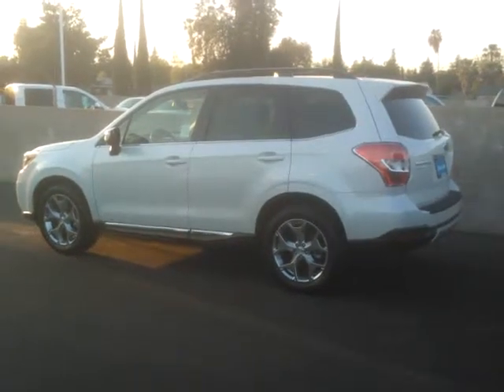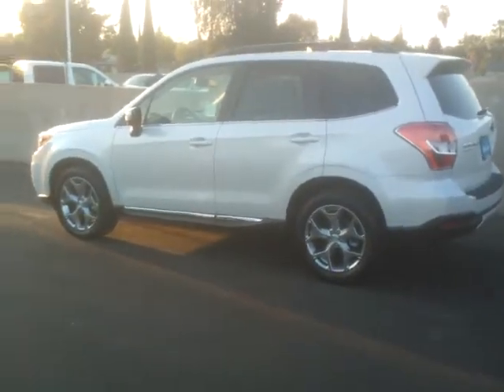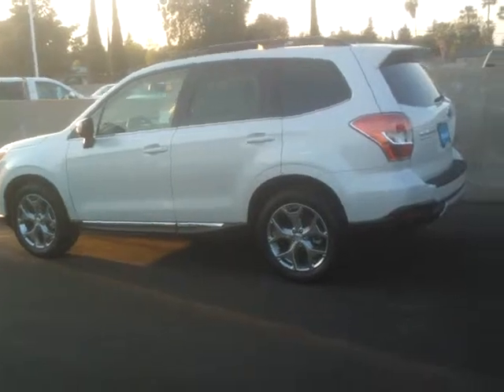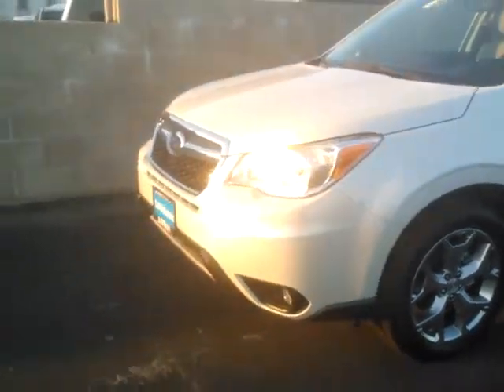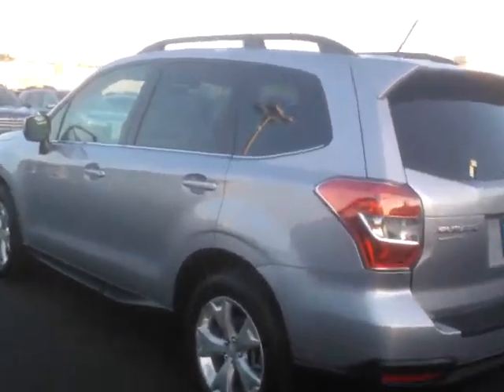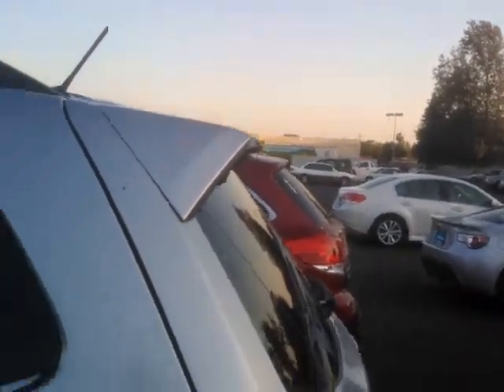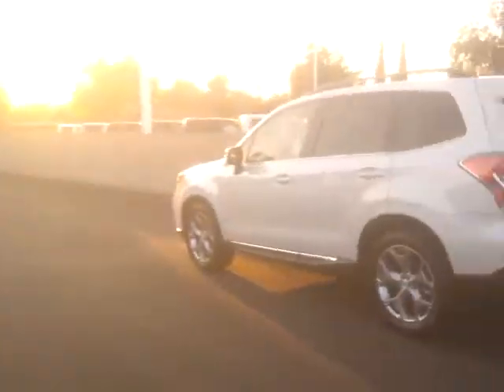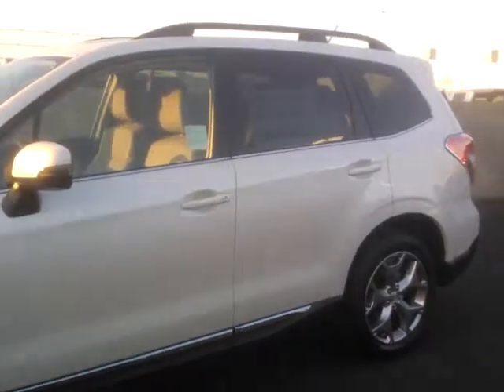For Jeanne Marcus and Matt